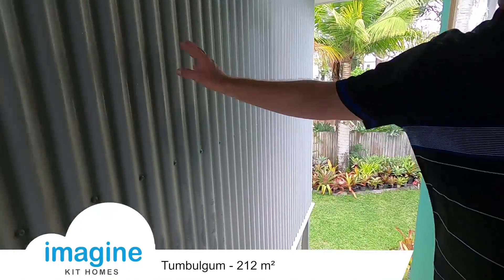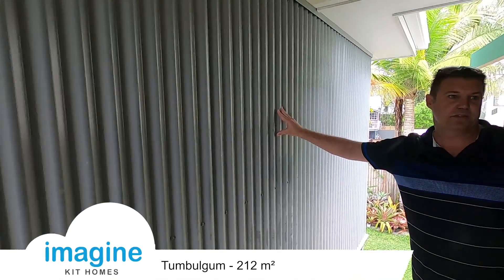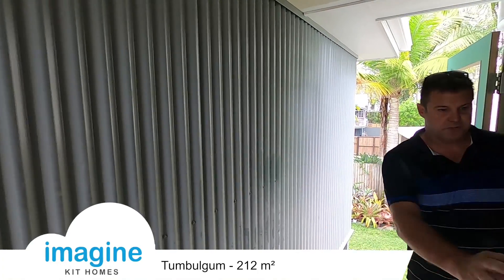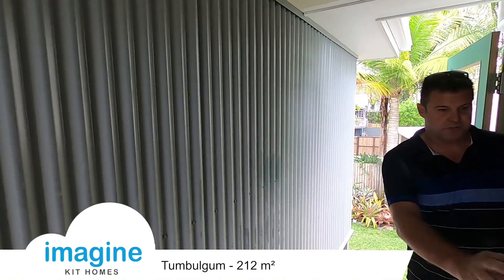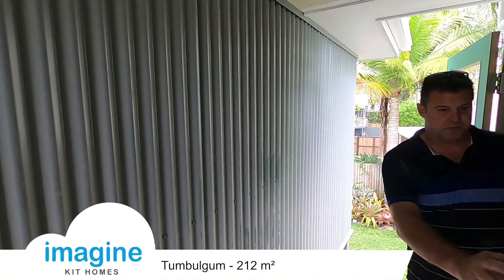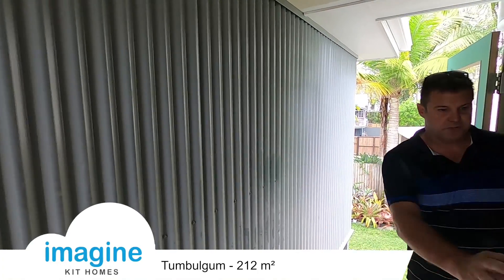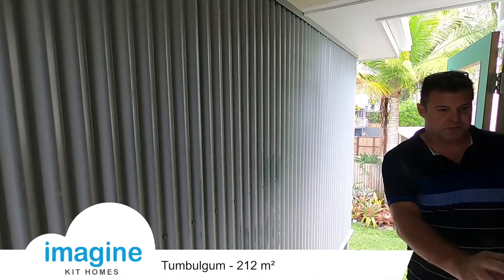TUMBLEGUM - Riverfront kit home